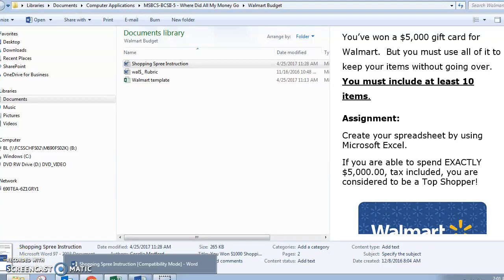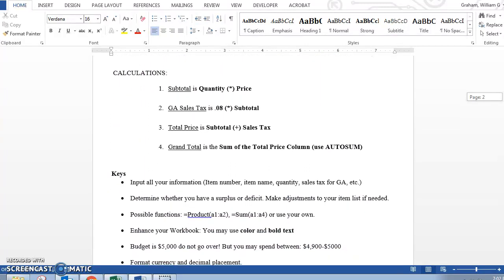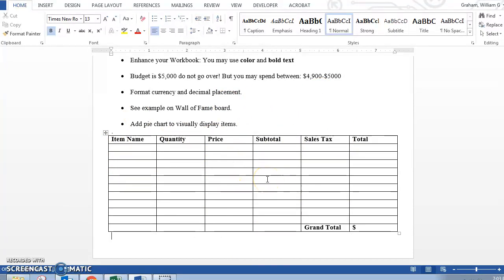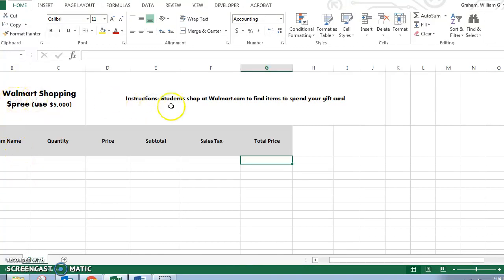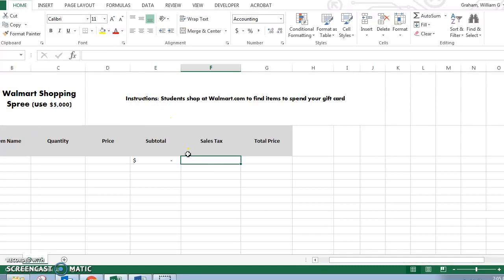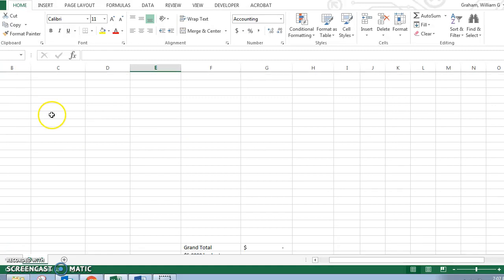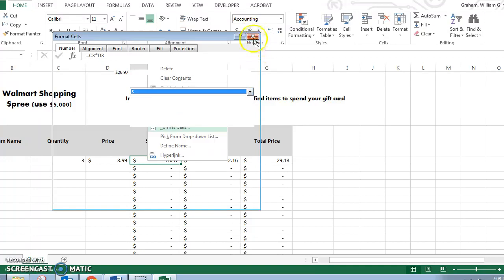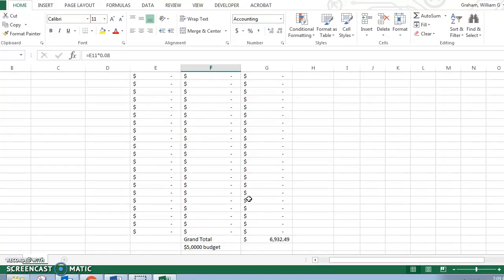Walmart Project Explained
Intro to MS Excel Formulas